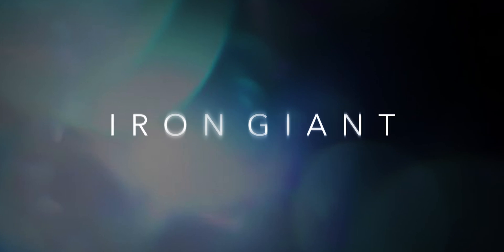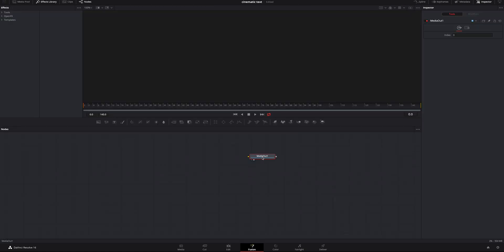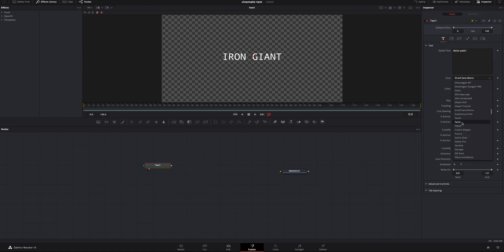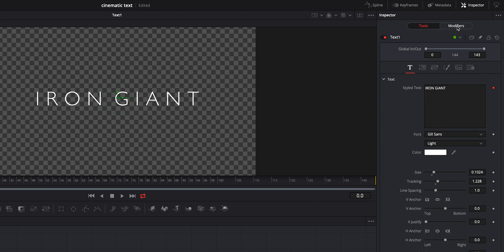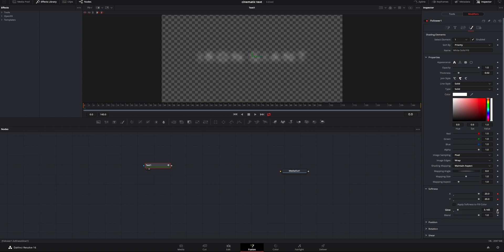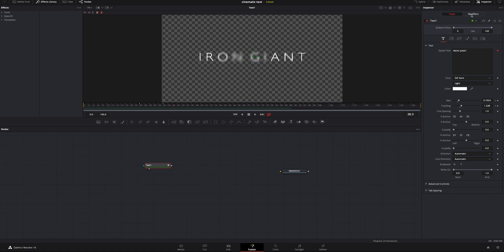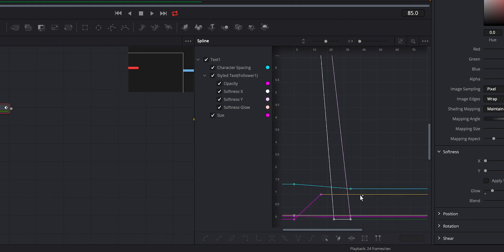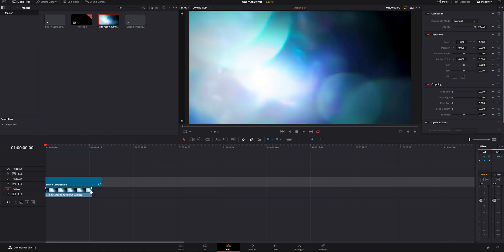CINEMATIC Title | Resolve 16 Tutorial for Beginners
Today we going to learn how to create a simple cinematic title inside DaVinci Resolve 16 with NO plug ins required!